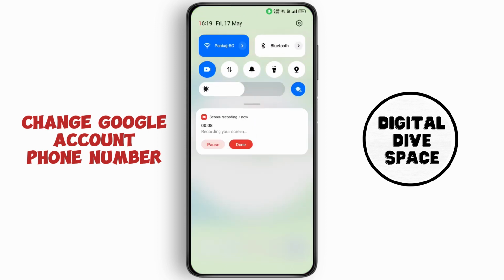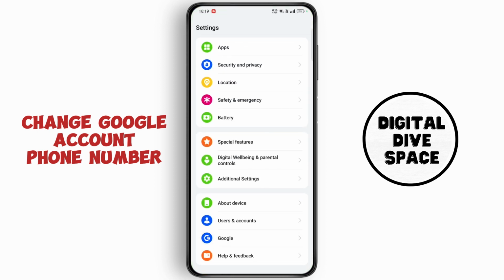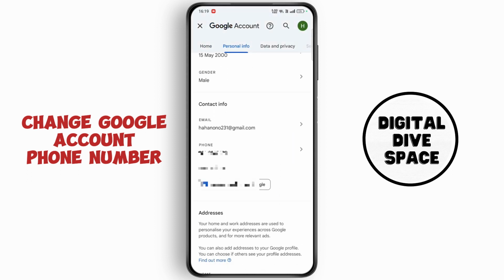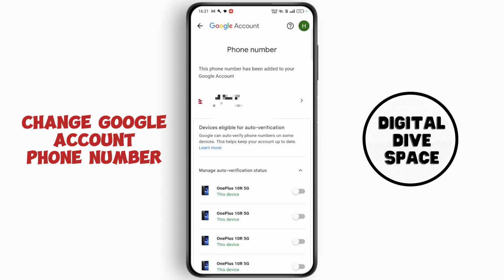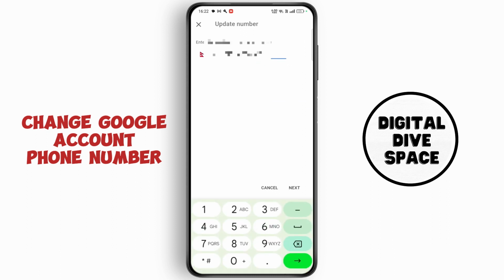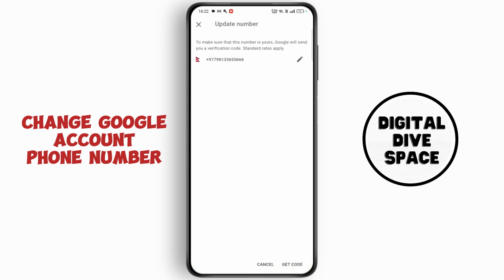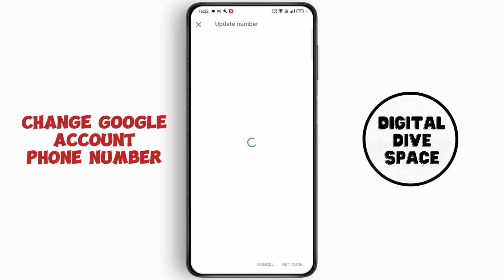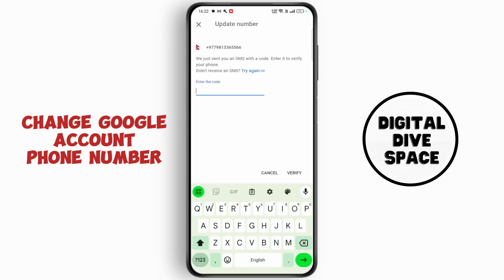How To Change Google Account Phone Number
Welcome to our step-by-step guide on "How To Change Google Account Phone Number"! If you're looking to update your Google account with a new phone number or facing issues with your current number, this video is for you. We'll walk you through the process of changing your Google account phone number, ensuring a smooth transition and updated security settings.

In this video, you'll learn:

How to change your Google account phone number
Steps to update phone number in Google account settings
Troubleshooting tips for common issues with changing phone numbers on Google account